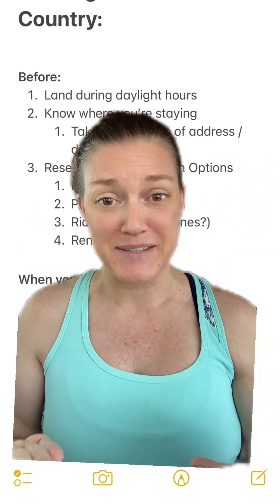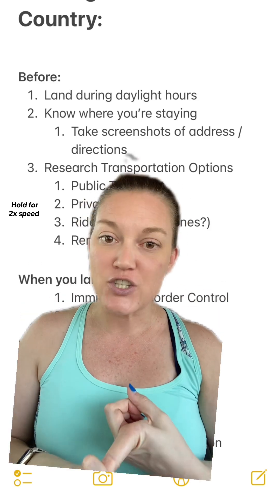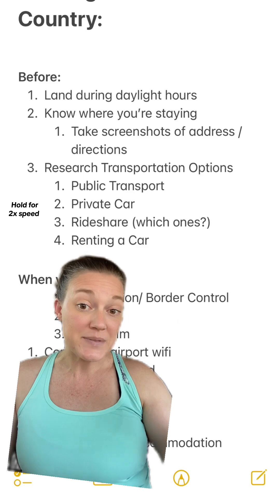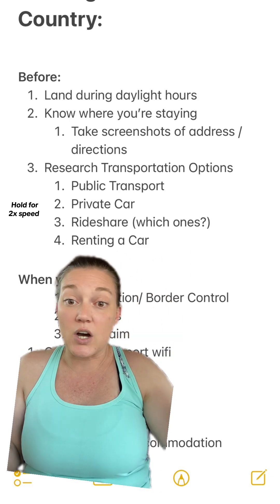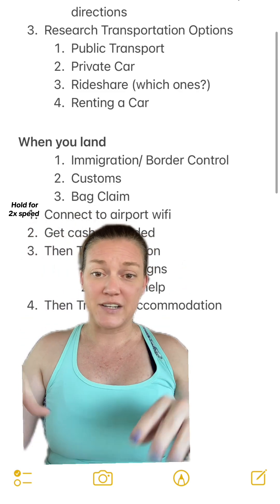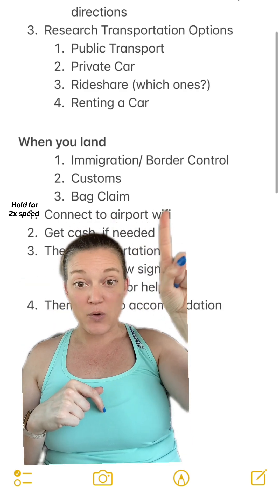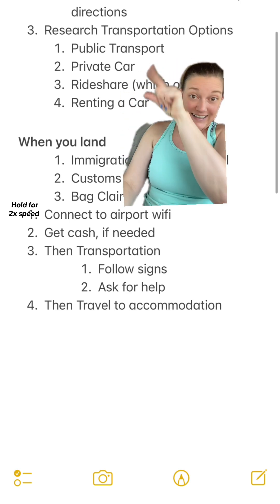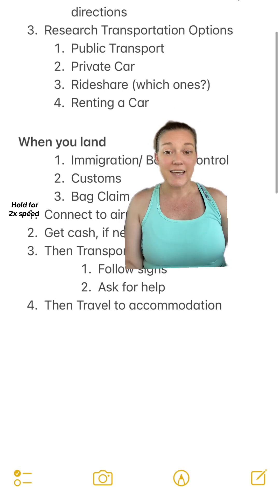What To Do Once You Land in a New Country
How to prep for landing in a new country and what to do once you arrive in the airport

While this channel may earn minimal sums when the viewer uses the links, it is done so at no additional cost to you. You are not obligated to use the links. Thank you for your support if you do choose to use them!